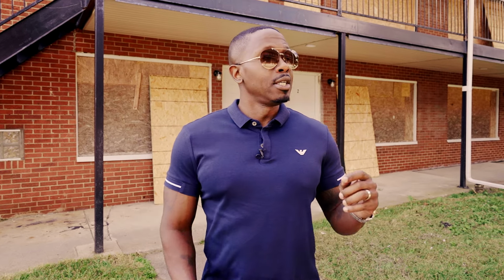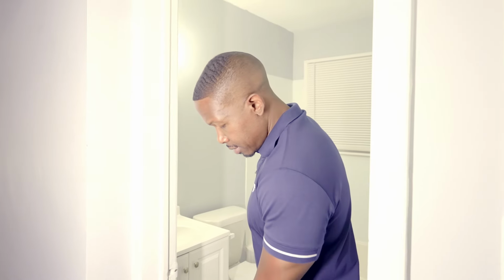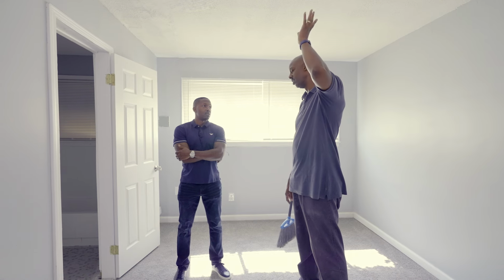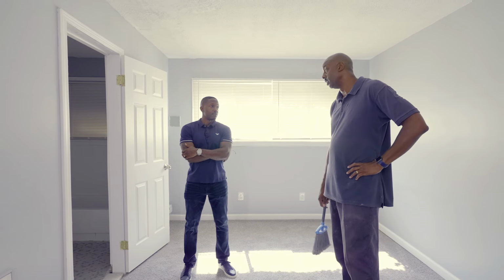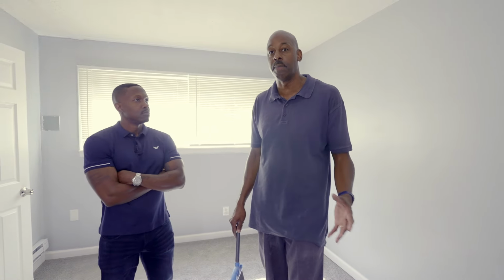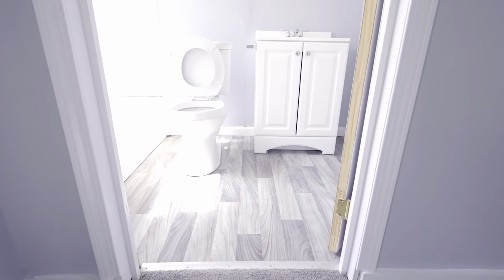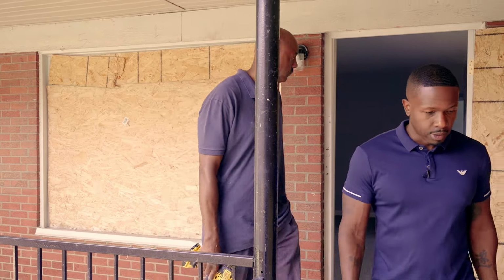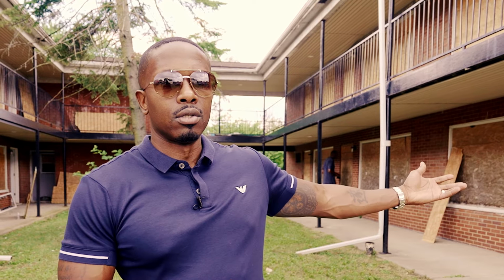16-Unit | Apartment Building | Brian Adamson Official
16-Unit | Apartment Building | Brian Adamson Official
Join me on a tour of my 16-unit apartment building, where I dive deep into the renovation process, room by room of one of my units.

Discover the reasoning behind each finish, the appearance, and the unique challenges we face in revitalizing these spaces. From handling wear and tear to managing tenant relationships and setting clear expectations.

This video offers an insider's look at the complexities of property management & the renovation phase while bringing  a property back to life.

Witness firsthand how we evaluate and adapt each unit based on its specific needs while staying within budget. This not only ensures a higher quality of living for tenants but also maximizes investment returns by avoiding a one-size-fits-all strategy.

Whether you're a seasoned investor contemplating the jump from single-family to commercial multifamily  or a newcomer eager to learn the ropes, this video is packed with valuable lessons.

If you're interested in the gritty, behind-the-scenes details of commercial real estate investing you won't want to miss this!